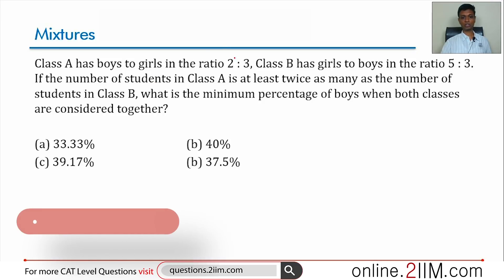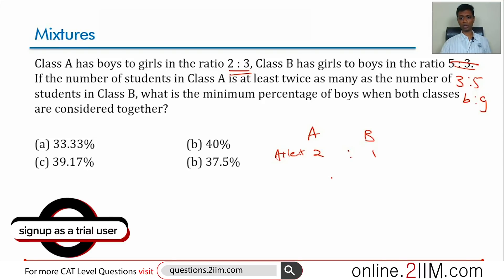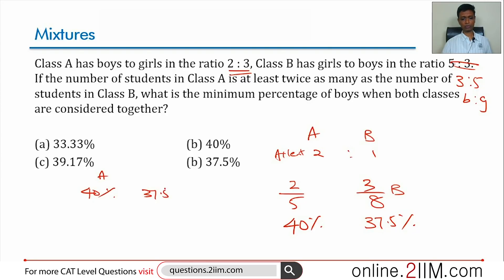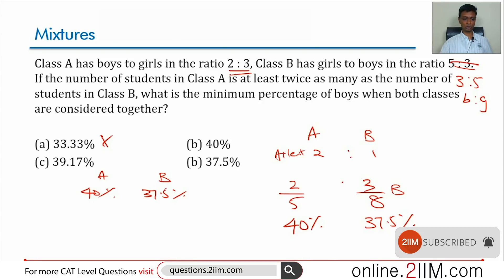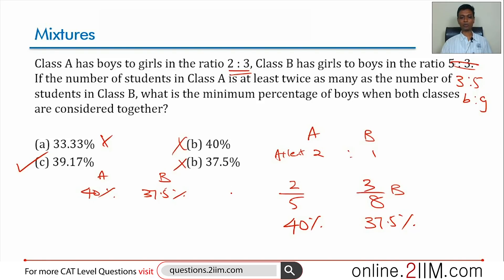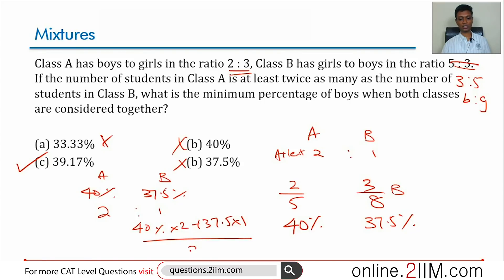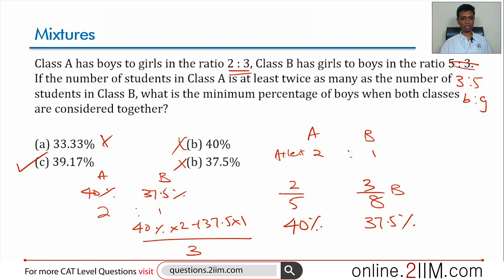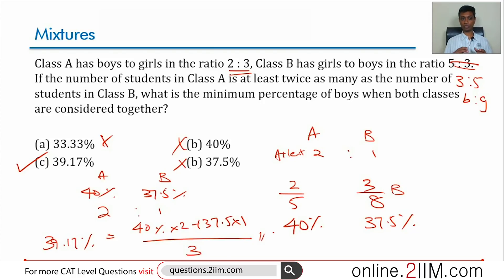CAT Preparation - Mixtures and Alligations Questions 01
Question: Class A has boys to girls in the ratio 2 : 3, Class B has girls to boys in the ratio 5 : 3. If the number of students in Class A is at least twice as many as the number of students in Class B, what is the minimum percentage of boys when both classes are considered together?

(a) 33.33%
(b) 40%
(d) 37.5%